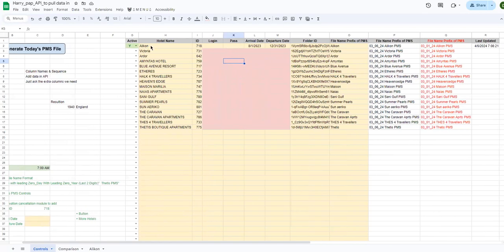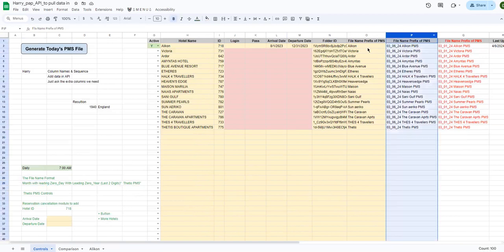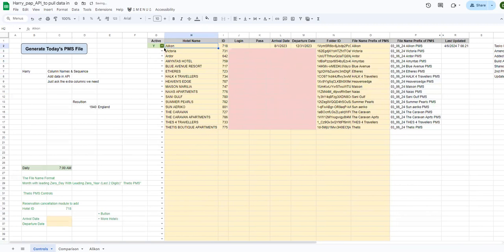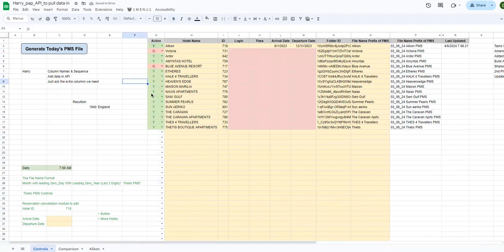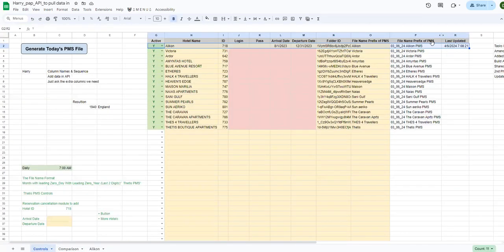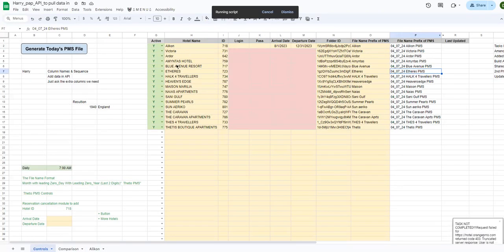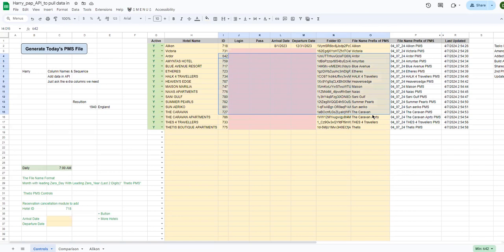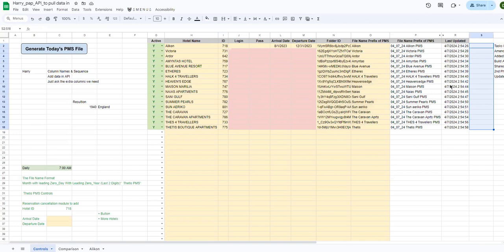Data from API Update#3 harry p Demo#7